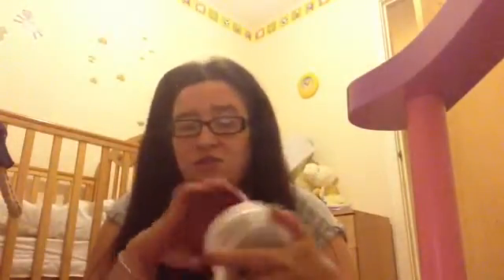Empties 3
Another empties video